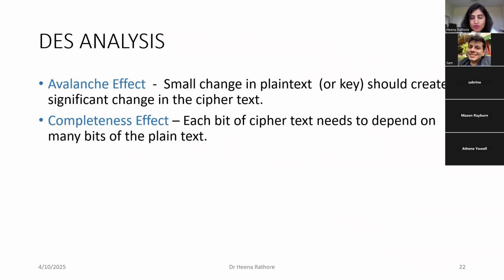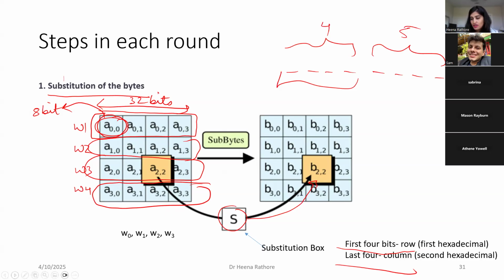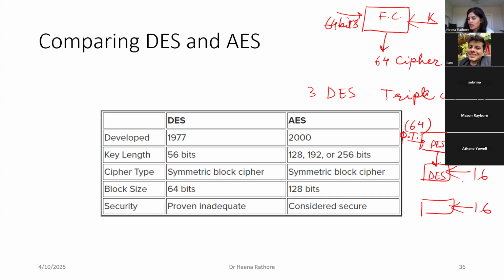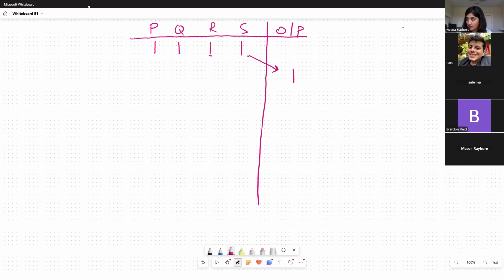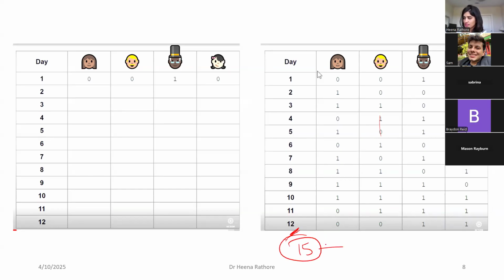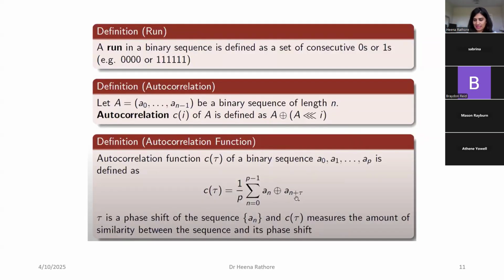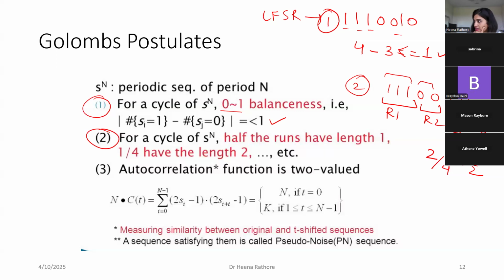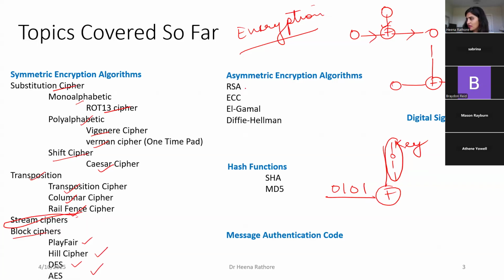AES and Stream Cipher